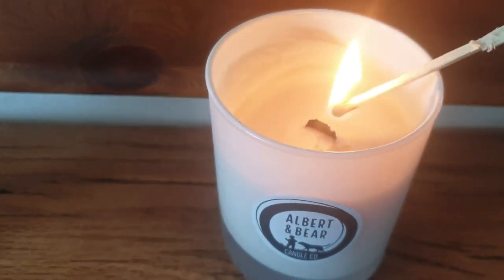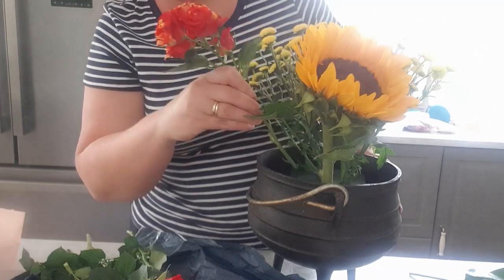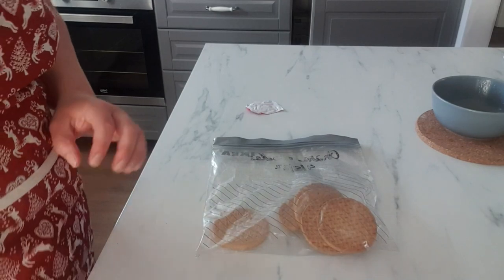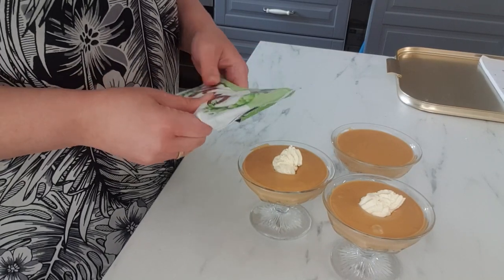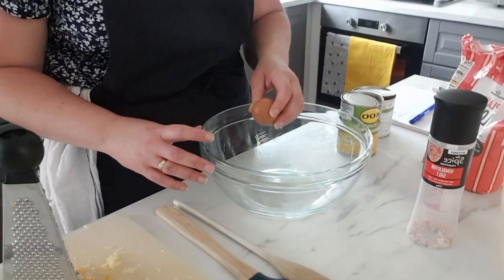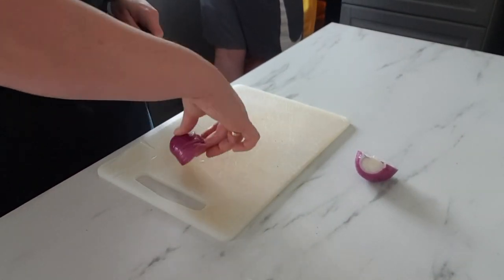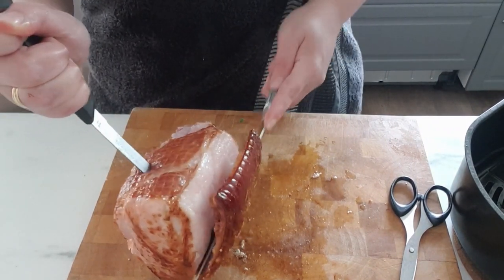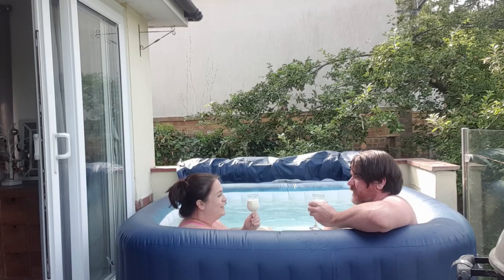Christmas in July 2022! Christmas collaboration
Hello friends,

Happy Christmas in July!

In today’s video we are doing Christmas in July South Africa style with cold foods for a hot Summer’s day, Christmas traditions and awesome treats. Details below.

Today’s video is a collaboration with two FABULOUS Christmas youtube friends:

The Christmas prepper

Tahnee is a big fan of Christmas AND preparing for Christmas! Alongside her active Instagram she is the host of the Christmas Prepper Podcast available on Spotify and her YouTube channel: Christmas Prepper where she also has videos about Christmas crafts, baking, DIY’s, Christmas preparations and planning.

From the Workshop

Under the starlit sky, peeping through the frosted tips of the trees a little piece of magic awaits for those that believe…Putting the magic and wonder into life one season at a time but a Christmas planner all year round! From the Workshop is a place to share all things Christmas especially those that look like they’ve come straight out of THE workshop with the occasional other seasonal event thrown in for good measure. Anna is also known as Mrs Brimbles on social media platforms where you can also find more Christmas related content.